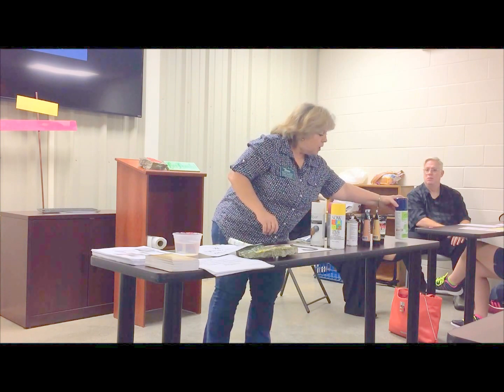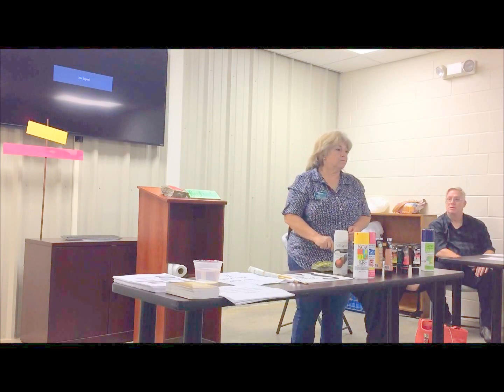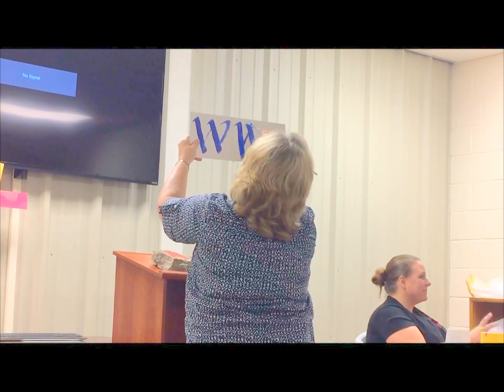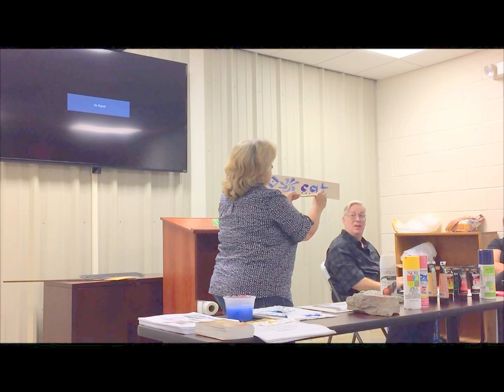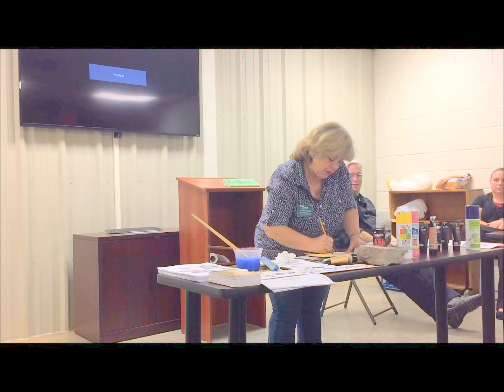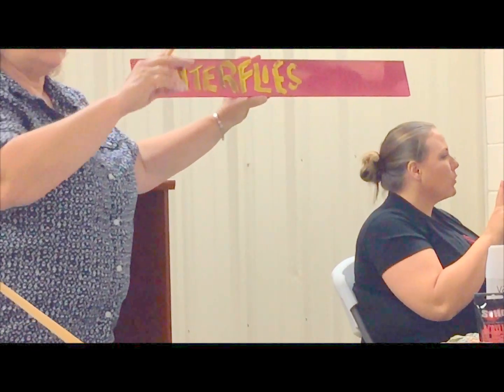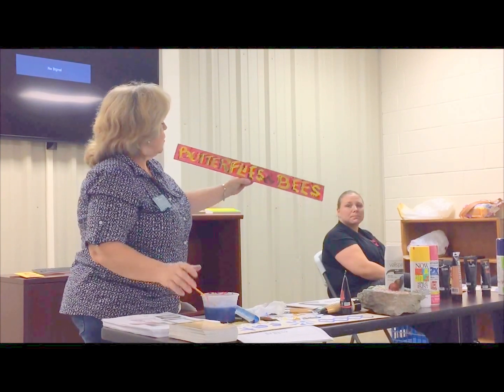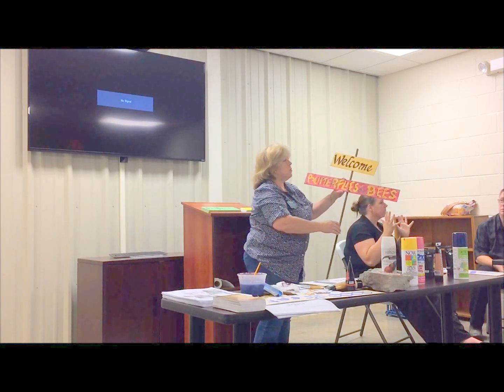Garden Signs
How to create your own humorous or
practical signs to decorate your garden and yard, presented by Edwina Shannon, Master Gardener and lettering artist.